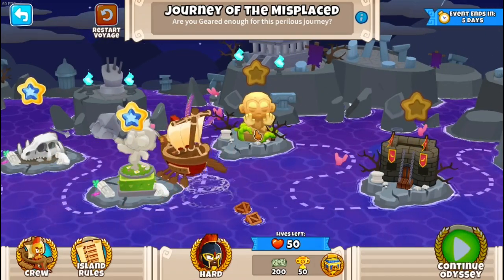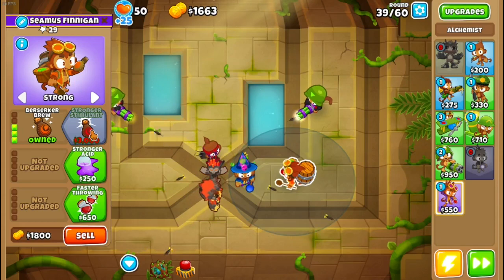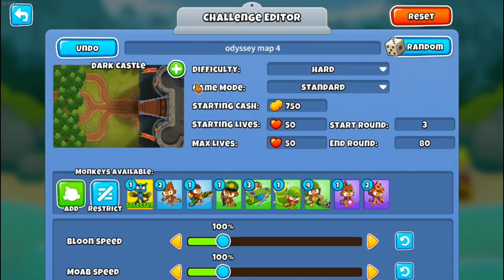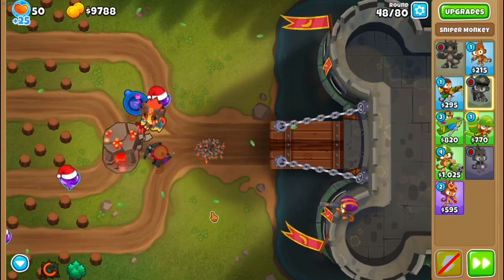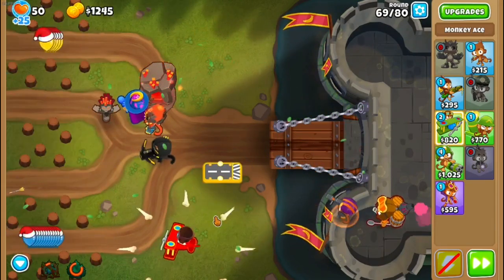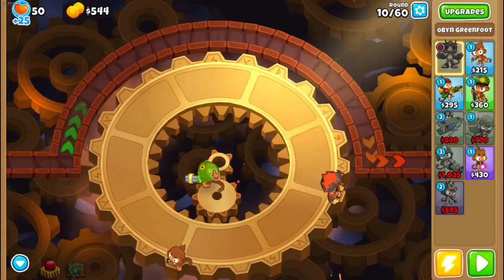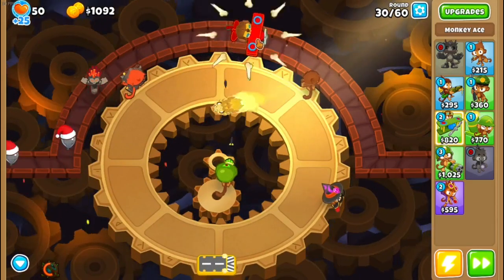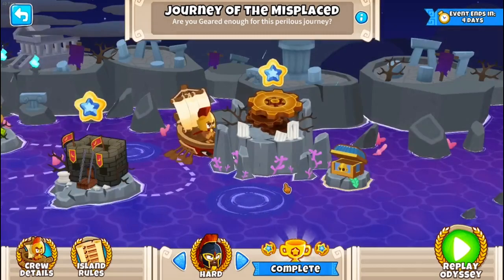Journey of the Misplaced Odyssey Pt. 2 | BTD6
Sorry about the Dark Castle map folks! I stop and start my recording inbetween maps to avoid huge issues. So luckily I found out before I missed out on 2 maps. The Custom Challenge should be identical to the Dark Castle version in the Odyssey so I guarentee that it should work! Once again sorry for the mistake on my part!